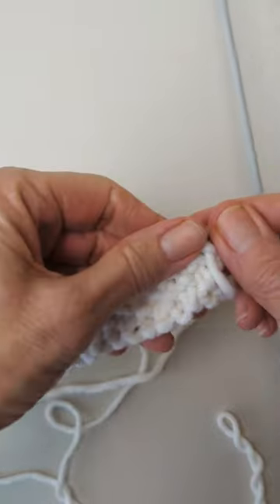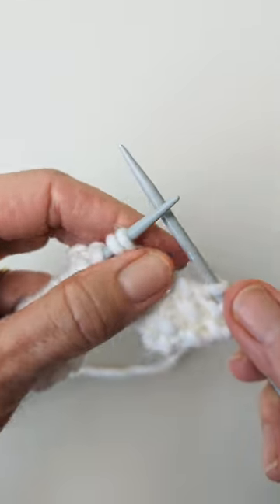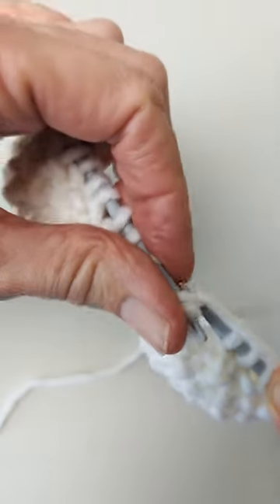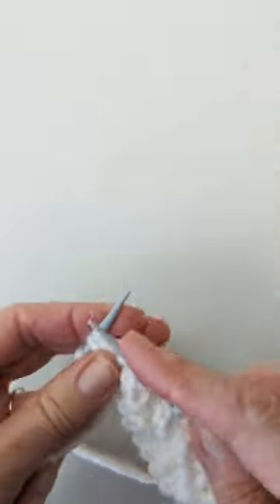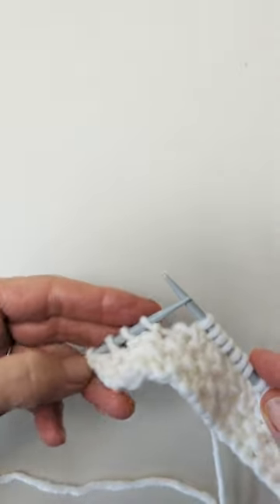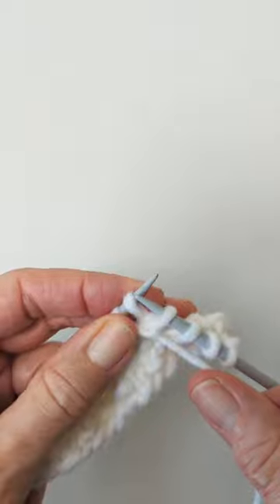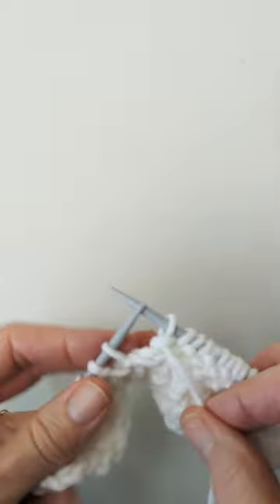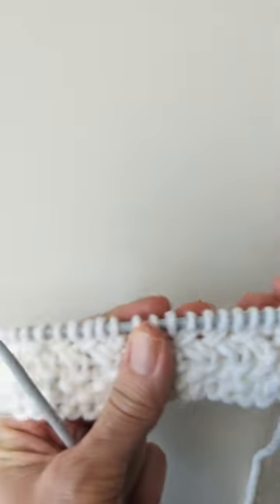How to Knit the Diagonal Basket Weave Stitch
This video shows how to knit the Diagonal Basket Weave Stitch. I added seed stitch at the beginning and end of each row in case you want to knit the Diagonal Basket Weave Blanket, the full, free, printable pattern is available